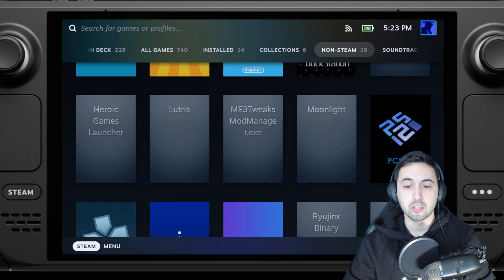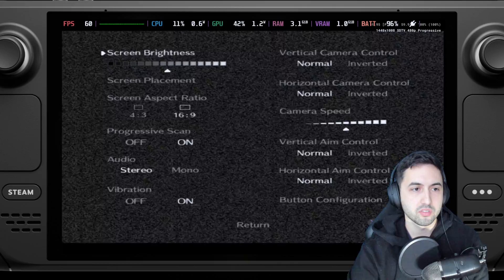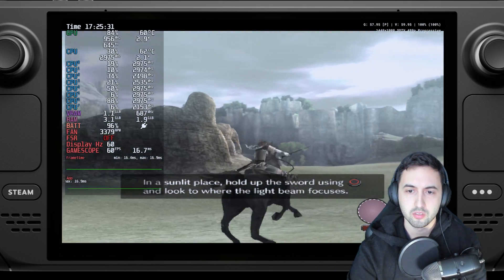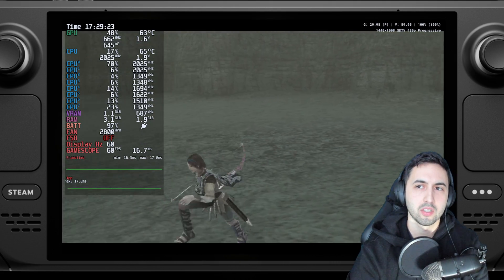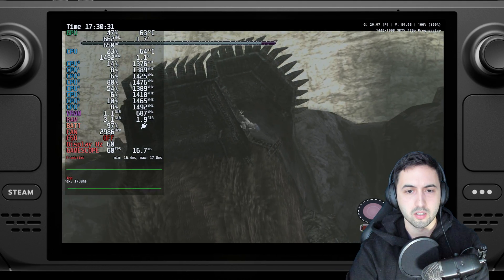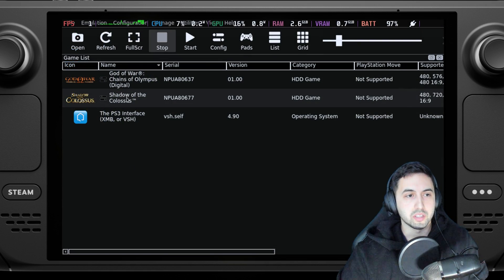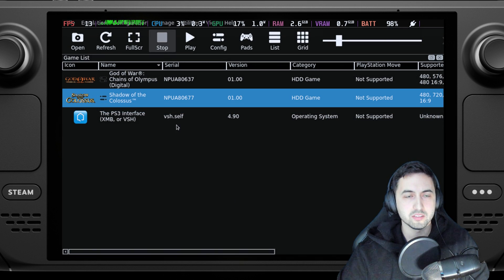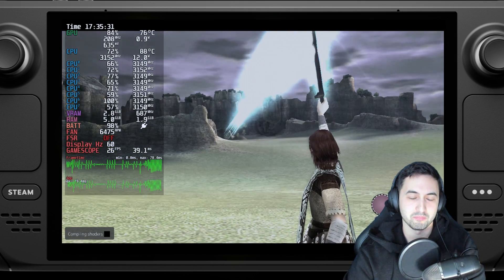Shadow Of The Colossus on LCD Steam Deck - PCSX2 or RPCS3?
00:00 - Overview
00:24 - PCSX2 Settings used and Why
01:22 - PS2 Version
05:48 - RPCS3 Settings used and Why
07:09 - PS3 Version
09:54 - Thoughts